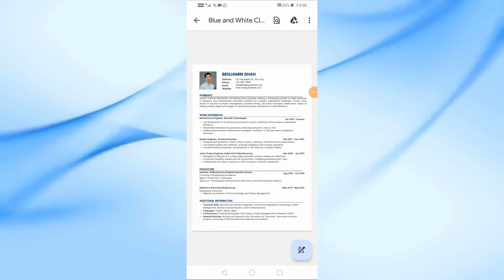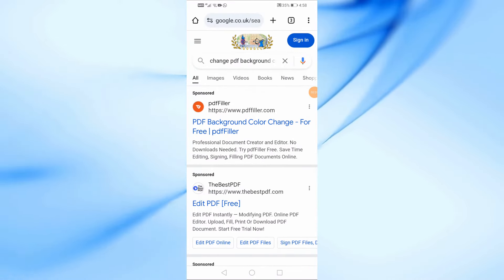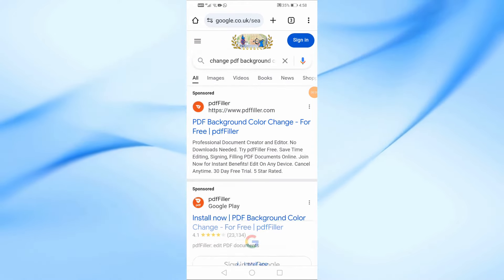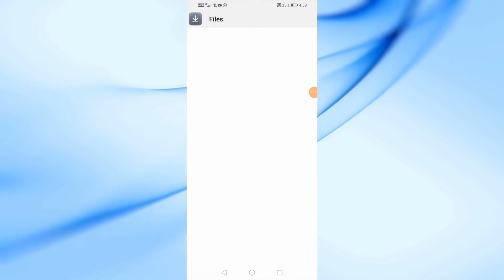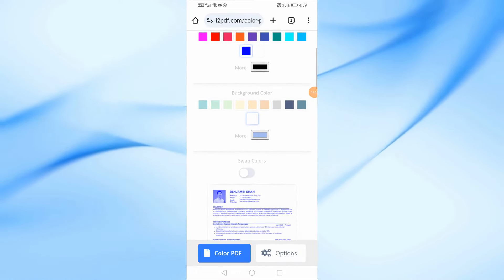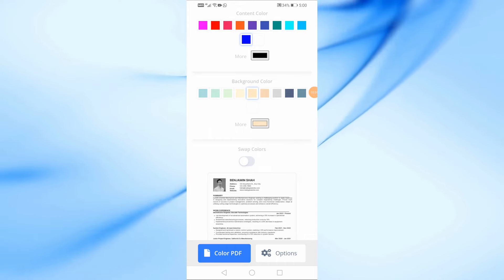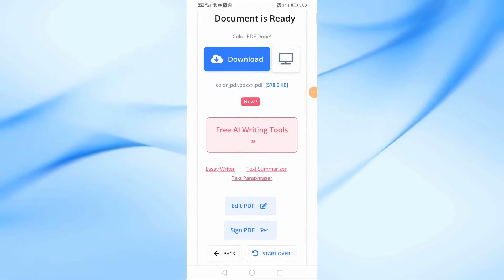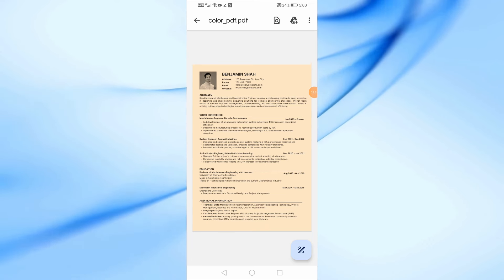How To Change PDF Background Color in Mobile | Simple Tutorial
In this video, I'll show you how to change the background color of a PDF on your mobile device. Whether you need to make your document easier to read or just want to give it a new look, this step-by-step guide will help you customize your PDF quickly and easily. Ideal for students, professionals, or anyone who frequently works with PDFs on the go.